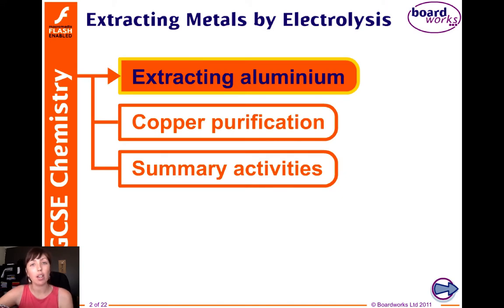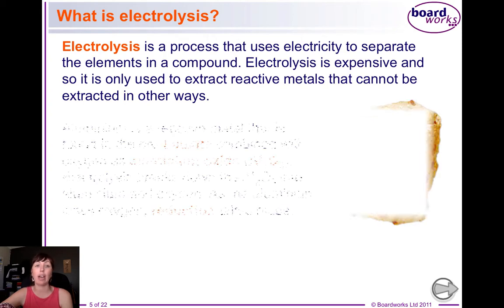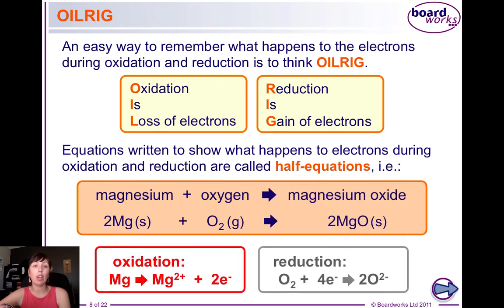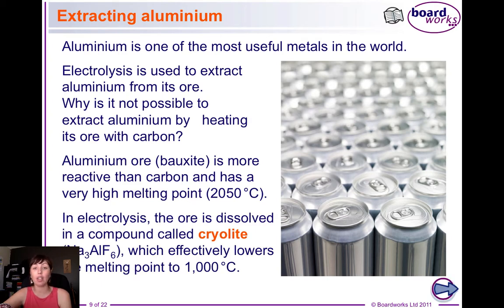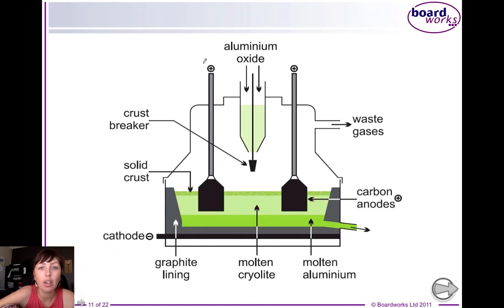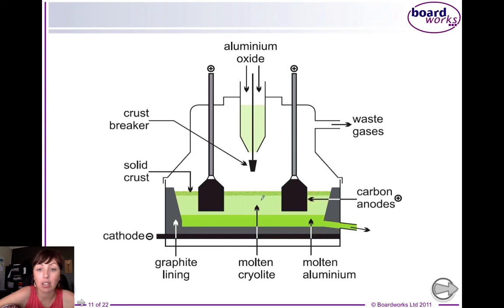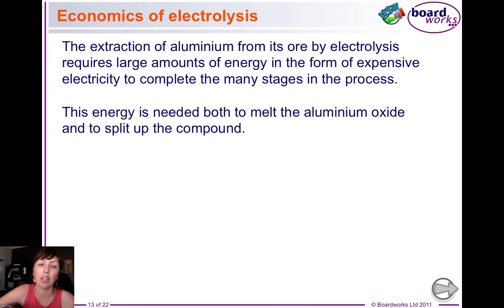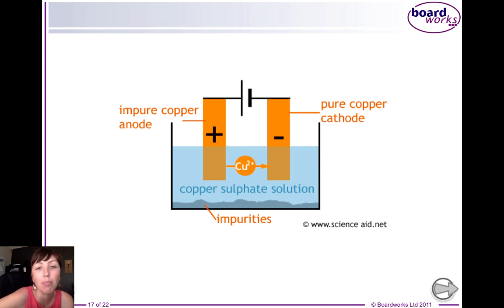Extracting metals by electrolysis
Table of Contents:

00:00 - Extracting Metals by Electrolysis
00:04 -
00:36 - Extracting metals from ores
01:02 - Extracting metals from ores
01:15 -
02:25 - What is electrolysis?
03:11 - Ionic substances
03:49 - Oxidation and reduction
04:53 - OILRIG
06:22 - Extracting aluminium
07:20 - Aluminium from bauxite
12:18 -
13:44 - Redox equations – aluminium
15:44 - Economics of electrolysis
16:11 -
16:13 - How is copper purified?
16:51 - Purifying copper – redox equations
17:52 -